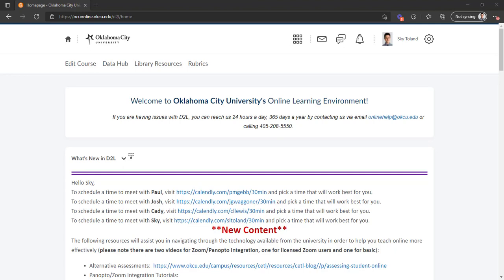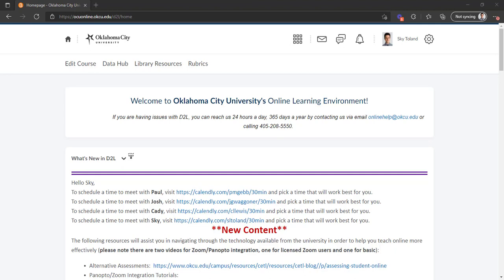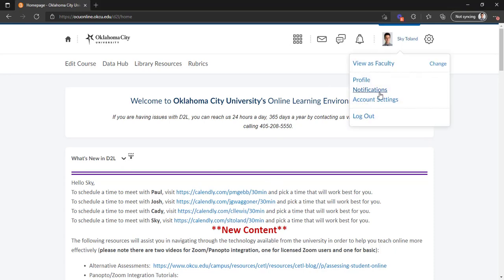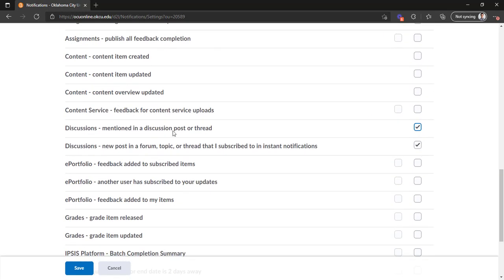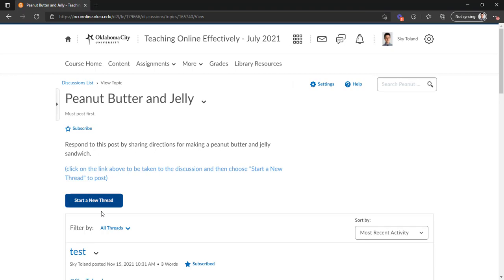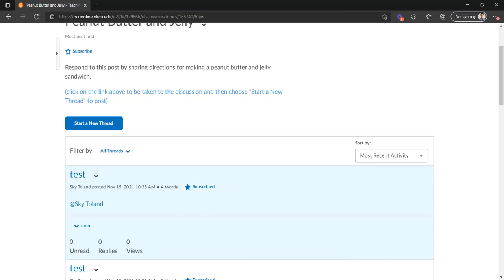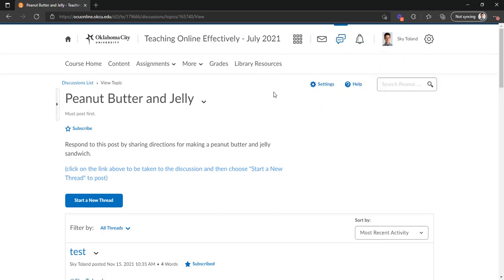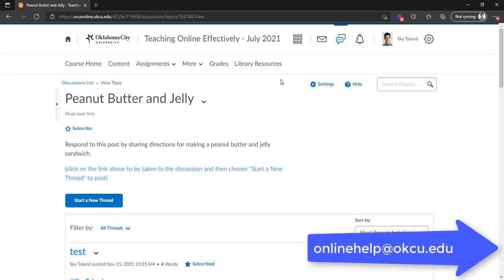Tagging/Mentioning in D2L Discussions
Hey everyone! This explores the new D2L "mentions" function in D2L discussion forums - you can now tag fellow classmates with the "@" symbol!